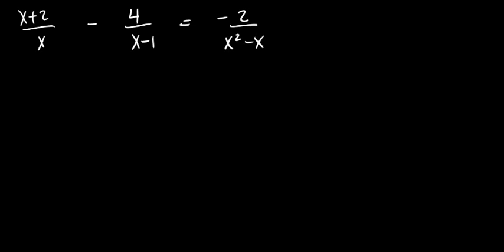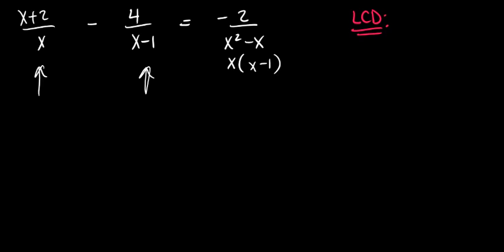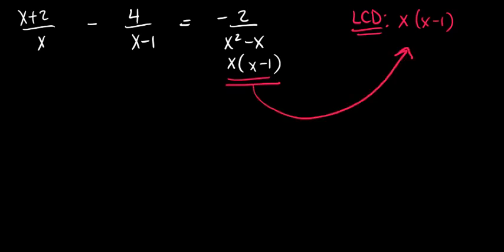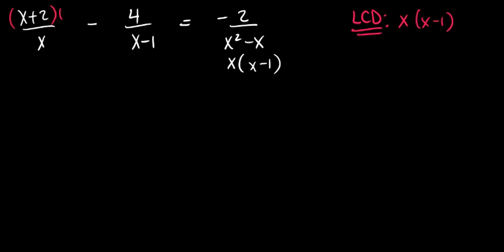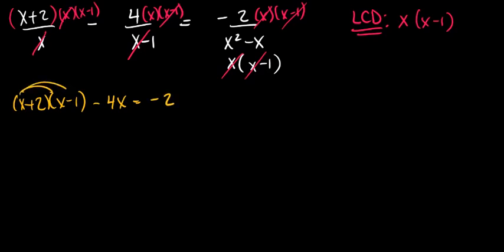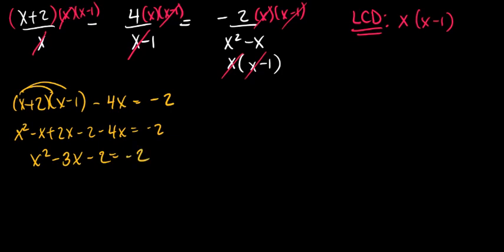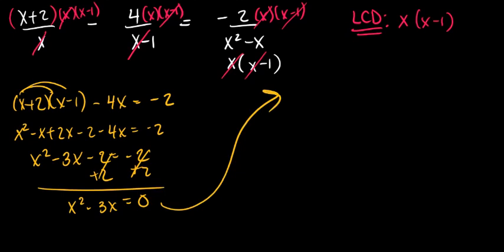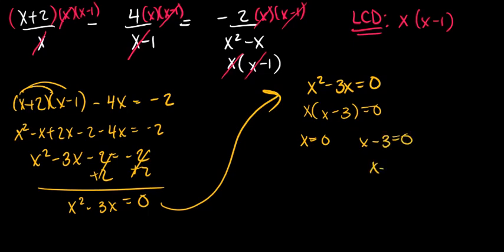Solving rational equations pt 3